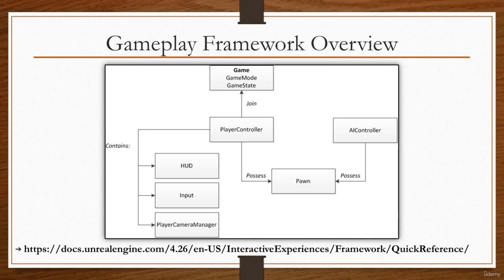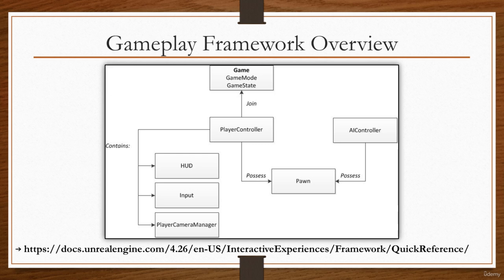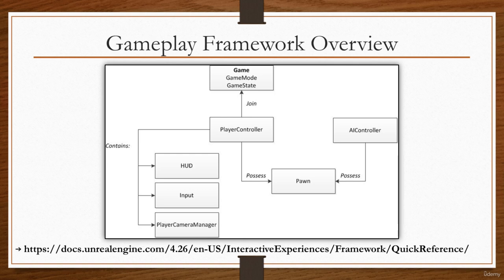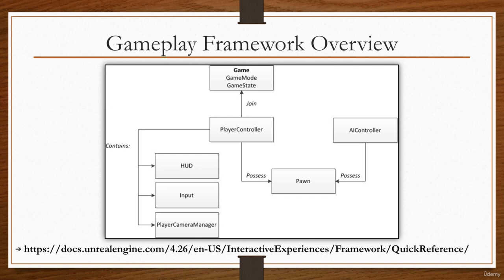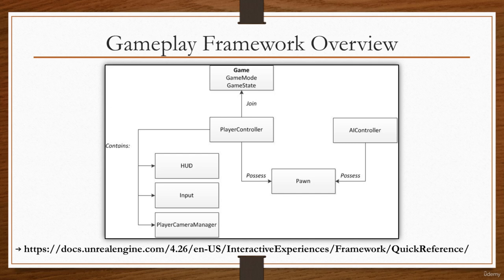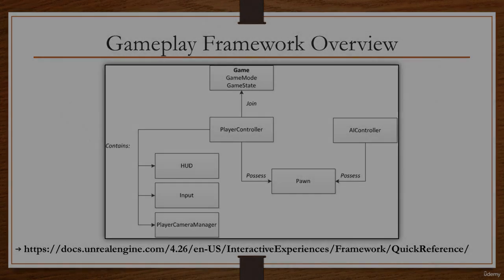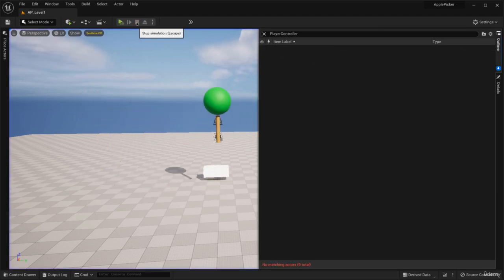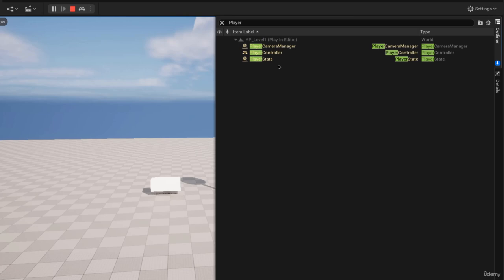11 The Gameplay Framework Overview